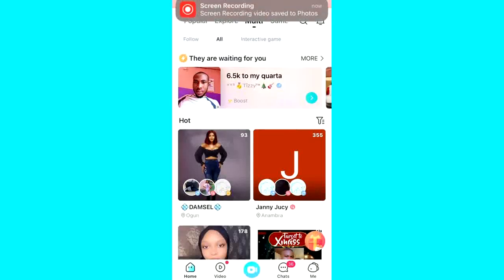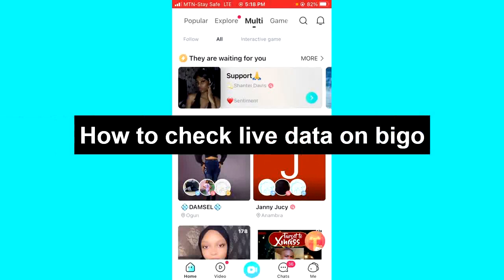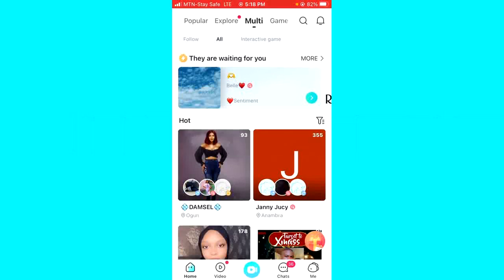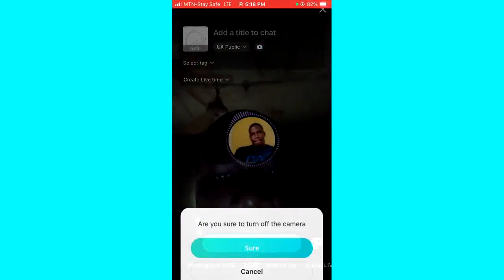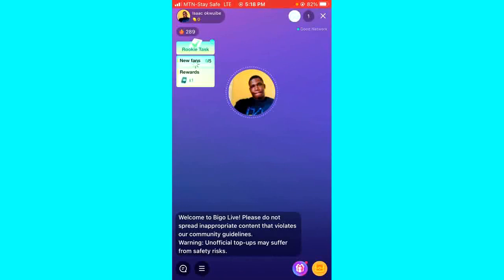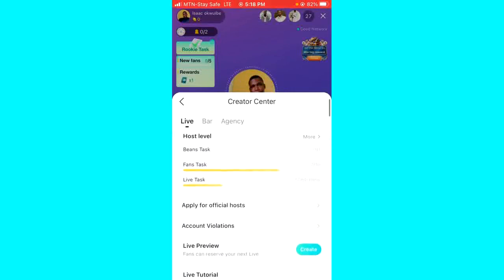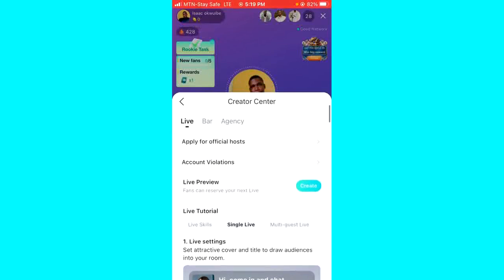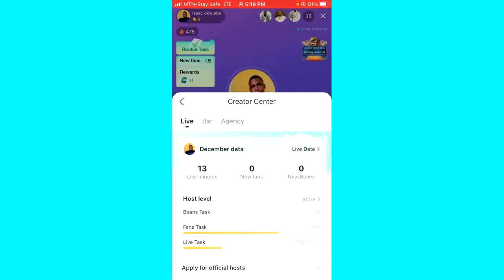How to Check Live Data On Bigo Live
In this video, i will show you how to see your live data on bigo live. Live data gives you detailed information on your live stream such as time spent during live, bean received and viewers count.

This video is related to :-
► how to find live data on bigo live
► how to see live data on bigo live
► bigo live data